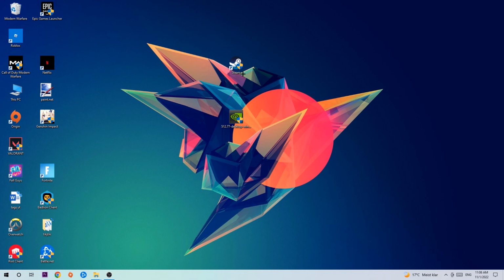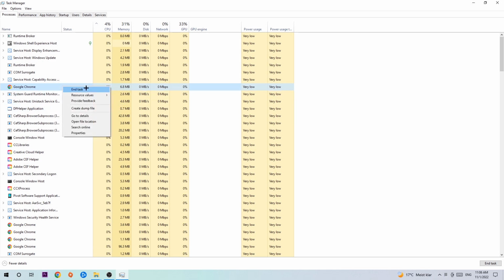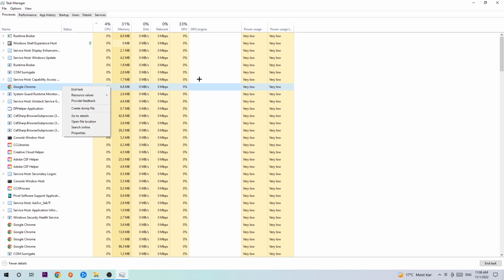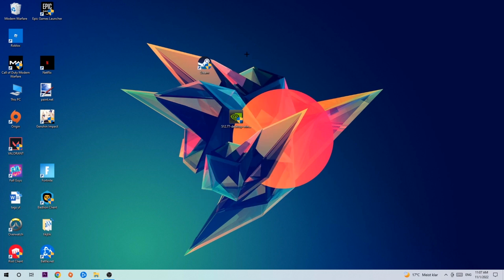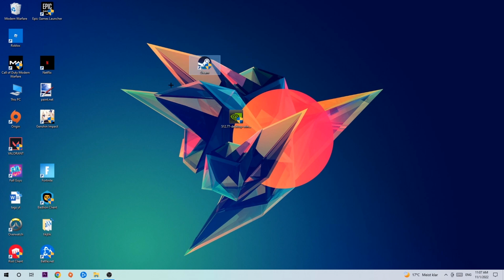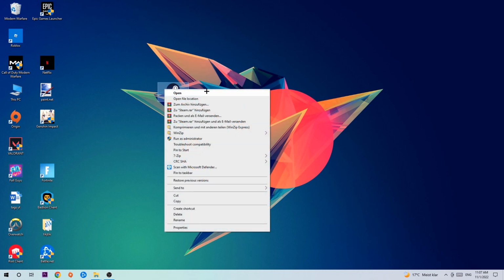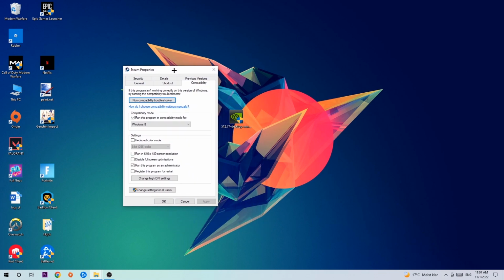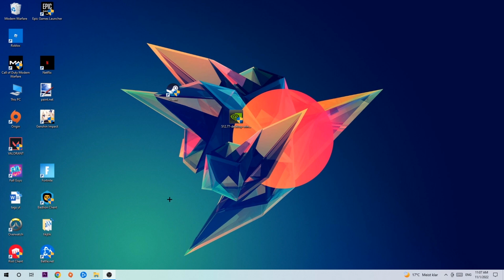Jurassic World Evolution – How to Fix Crash on Startup – Complete Tutorial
how to fix Jurassic World Evolution crash on startup,
how to fix Jurassic World Evolution crash on startup pc,
how to fix Jurassic World Evolution crash on startup ps4,
how to fix Jurassic World Evolution crashing on startup fix,
how to fix Jurassic World Evolution crashing on startup pc,